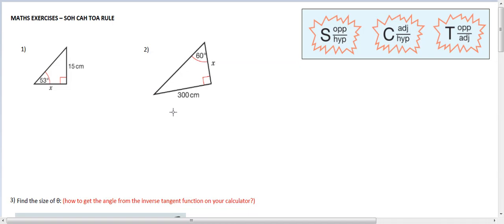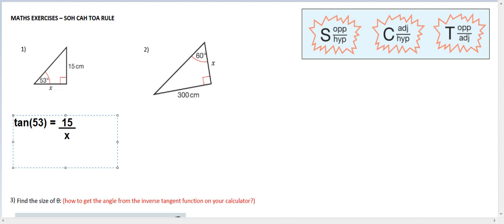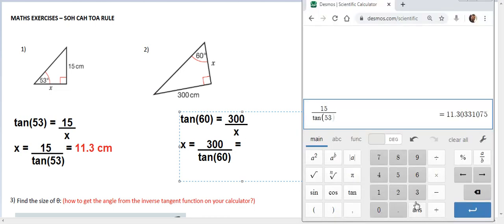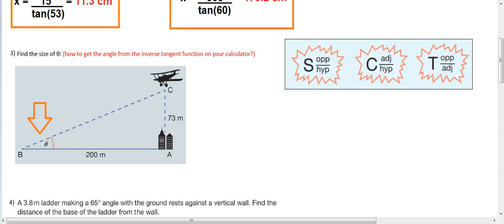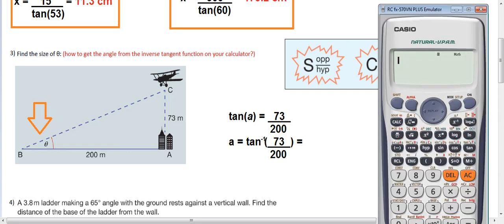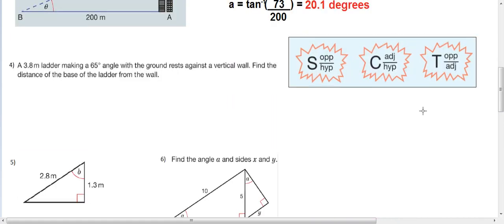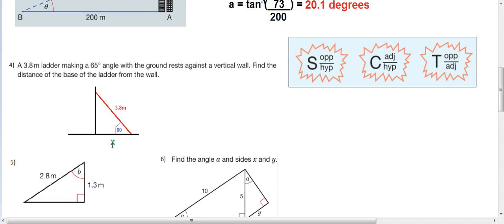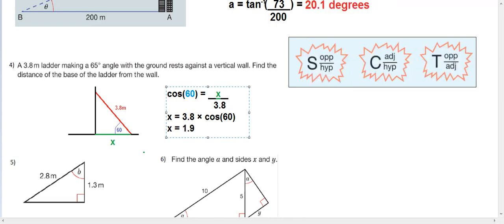SOH CAH TOA Worksheet 1 - Questions 1 - 4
Some SOH CAH TOA Trig relations exercises solved.

Mr Christopher Ody
SOH CAH TOA
May 2020